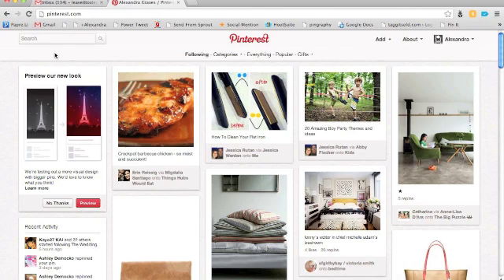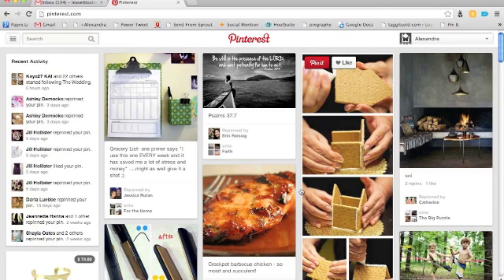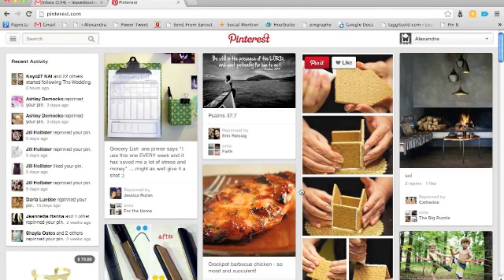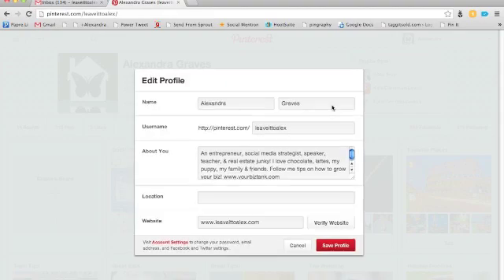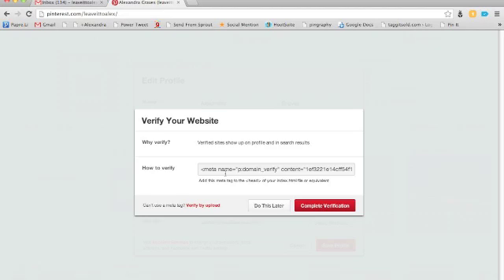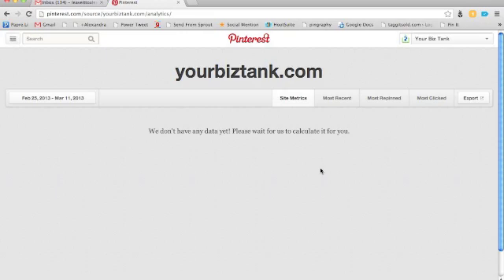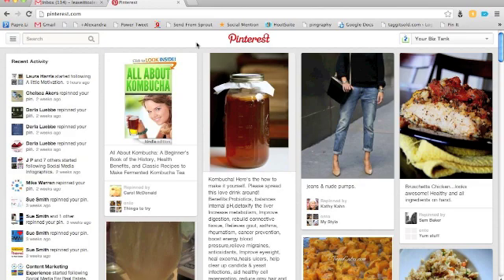How To Activate NEW Pinterest Analytics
A short video on how to activate the NEW Pinterest Analytics feature!